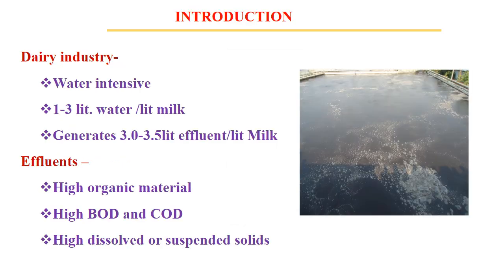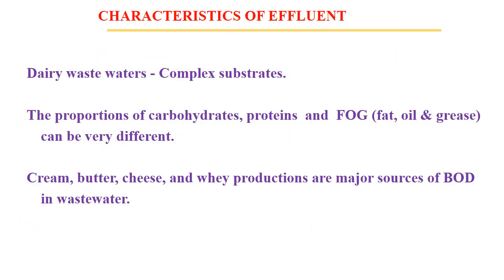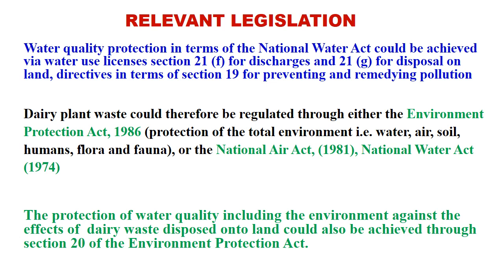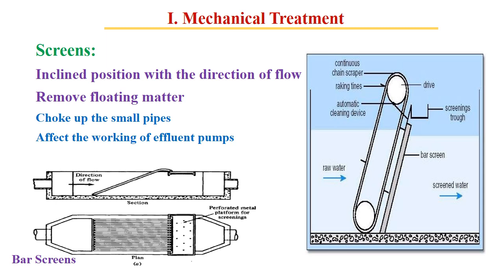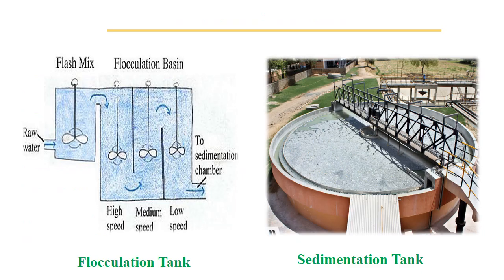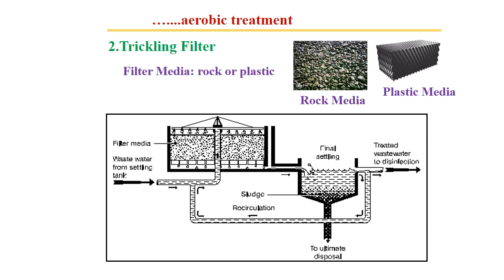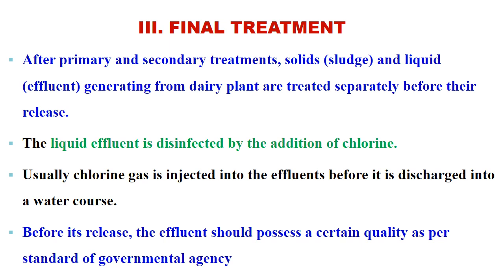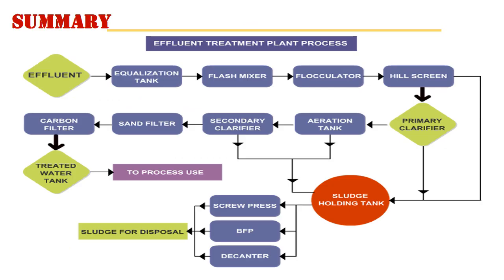Dairy effluent treatment (1.25): Dr. Mandal PK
Effluent management in dairy plant is discussed for UG & PG students